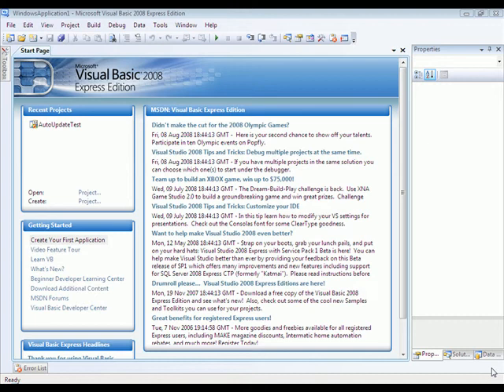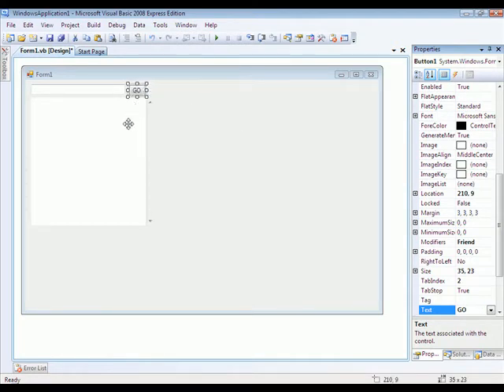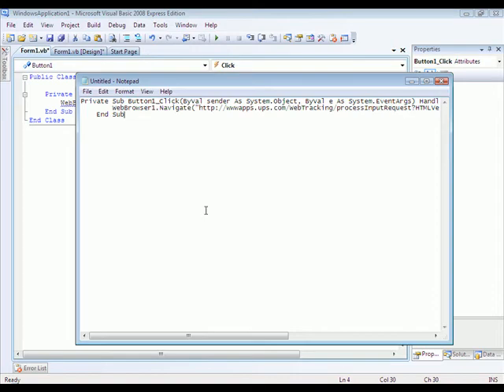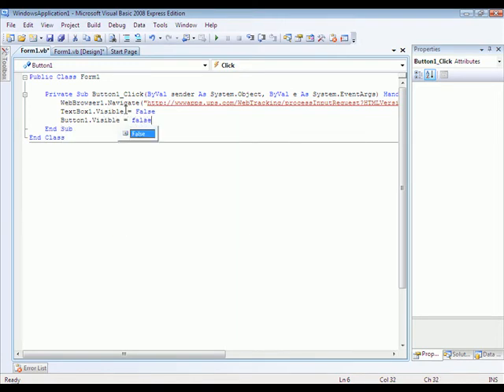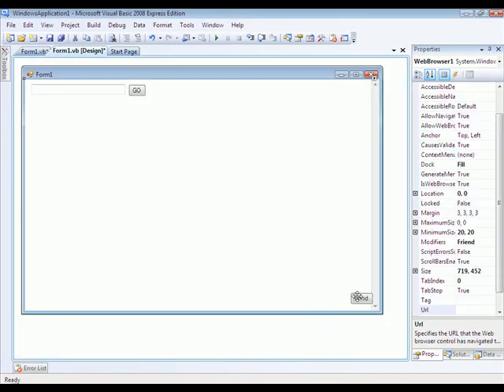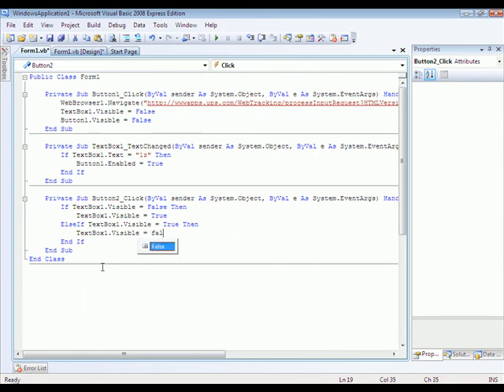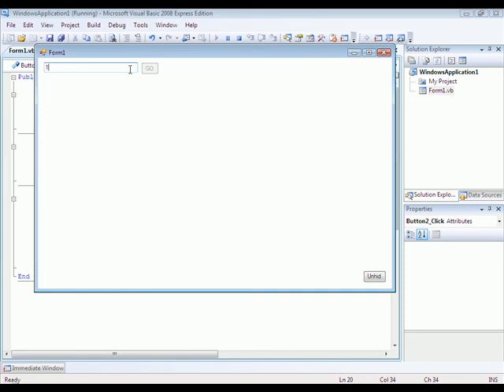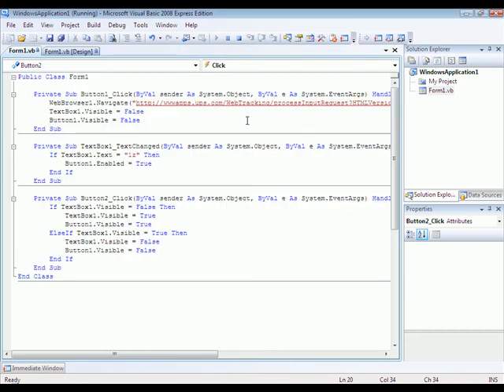How to make UPS tracker With VB express 2008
This tut will show you how to make your own ups tracking program.